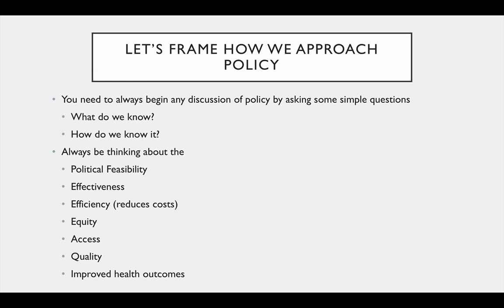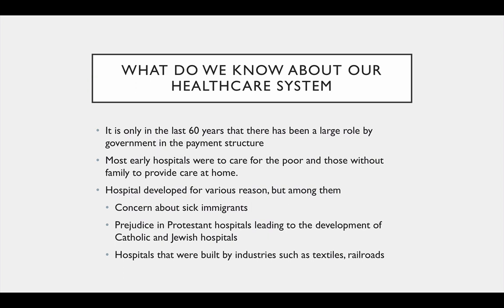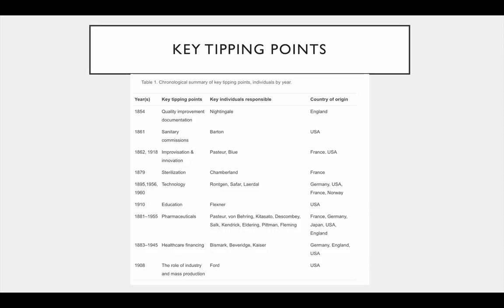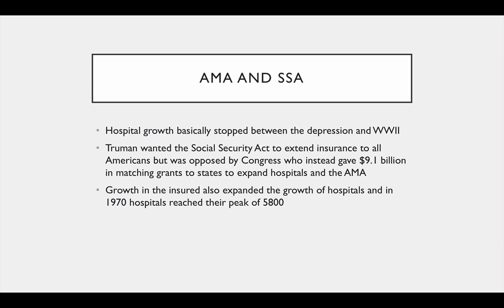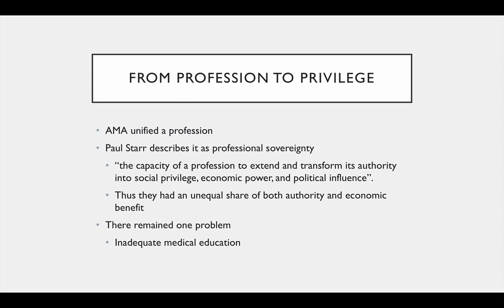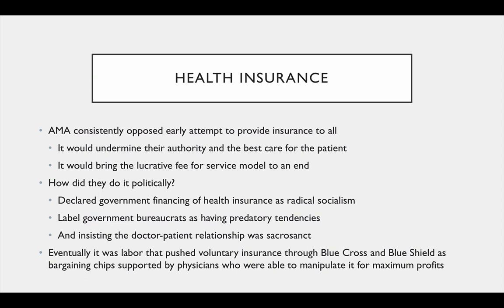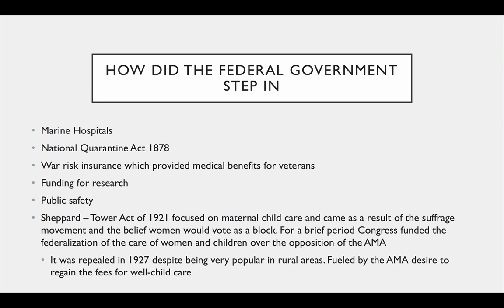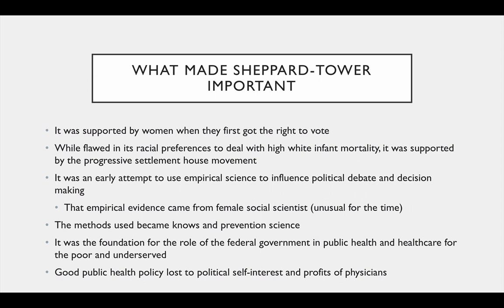What you know and how you know it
Nursing students need to first understand how to frame their thoughts and then a little history about how we got here.